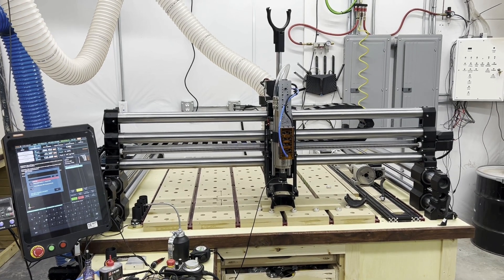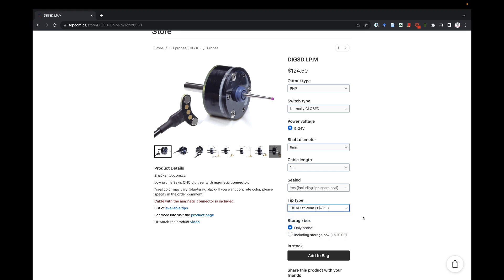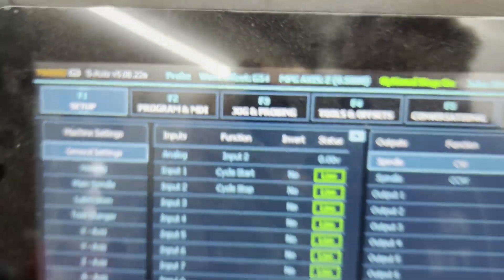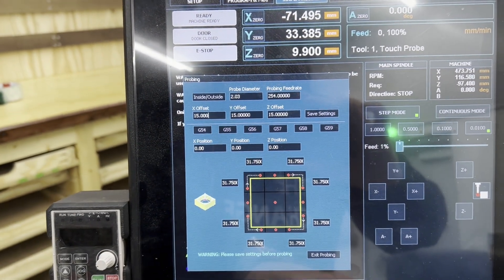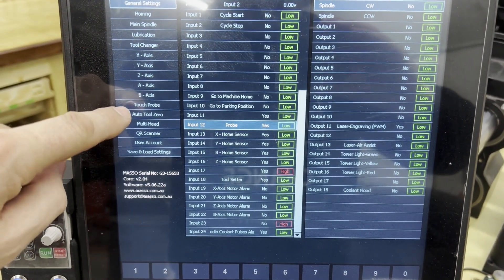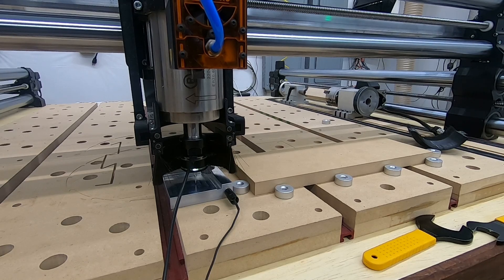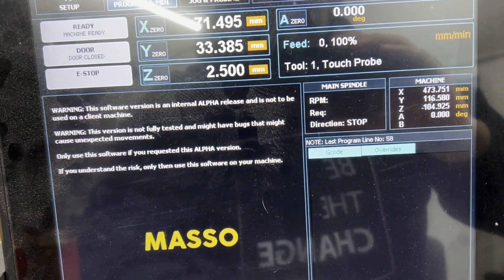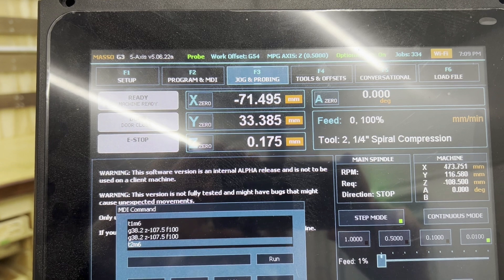Zero Like a Pro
I'll show what a 3D probe does, which one I recommend, and go through how to set it up on your @OnefinityCNC with your @MassoCNCAustralia controller.